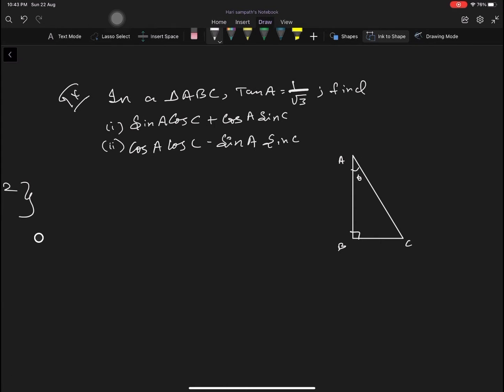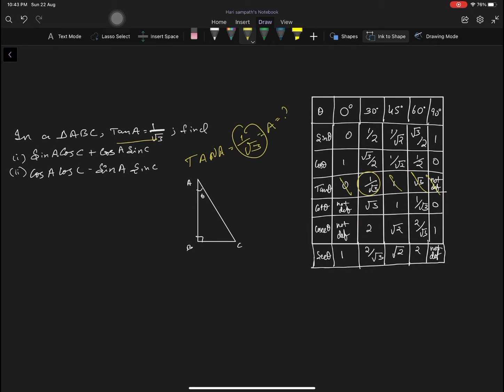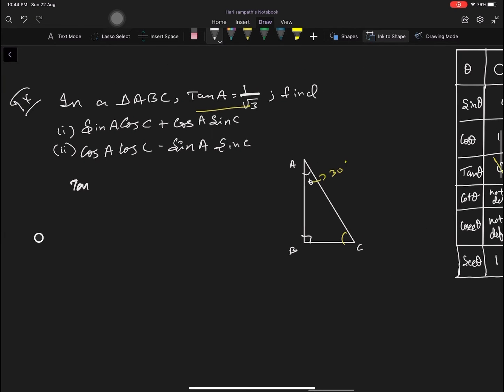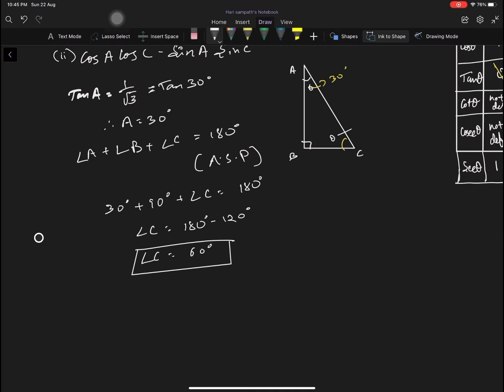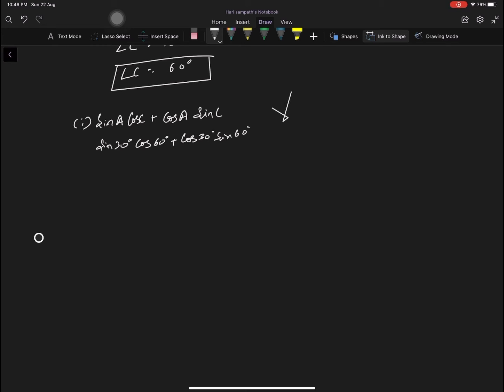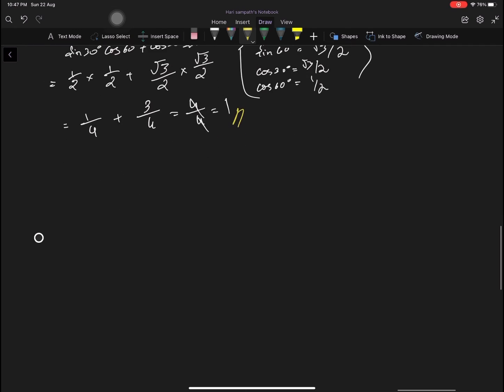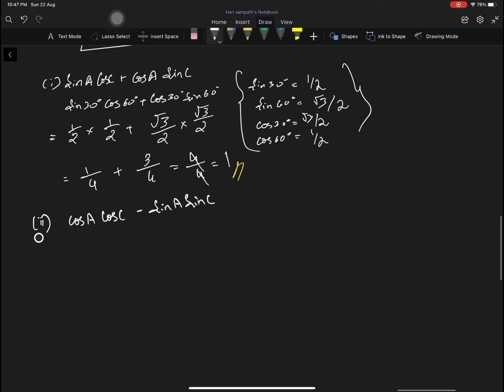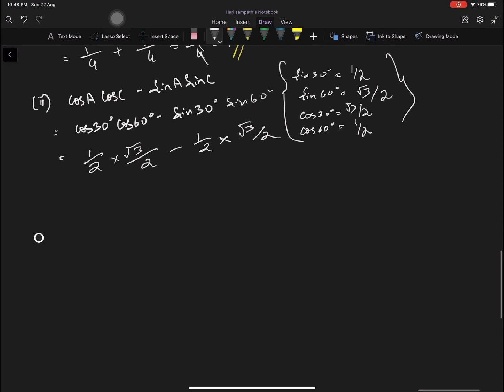CLASS 10 TRIGONOMETRY ch-8 8.1 8th question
And please subscribe to the channel and smash that like button 💥💥 it means a lot and it is where we get our motivation from and can post more videos and know if you like them to not🥺🙄 and be sure to Have a wonderful day !! 😁

And also feel free to give or put up any doubts or queries in the comments 🙂

And all the best if u have an exam or a test 😉

⚠️ ⚠️ 🚨🚨don’t post these videos elsewhere or post them in your videos it can end up getting you a strike and you might get banned from YouTube so please dont do any such things🚨🚨

ch-8
ch-8trigonometry